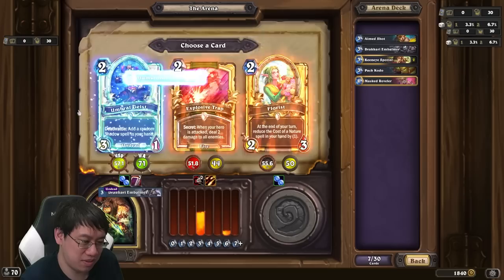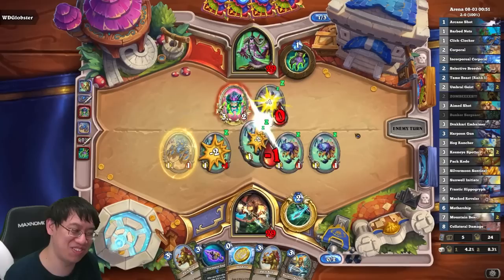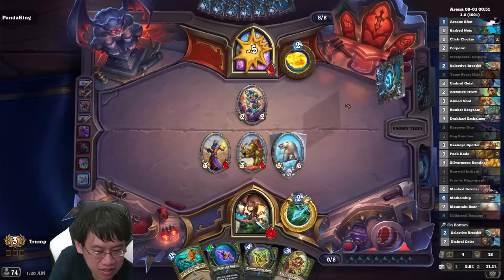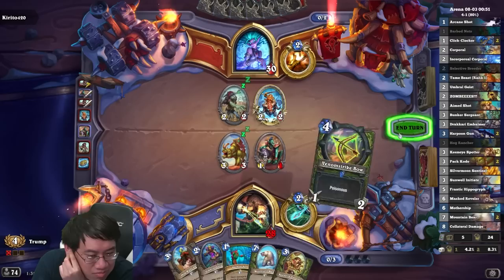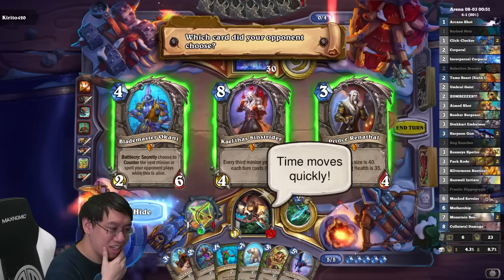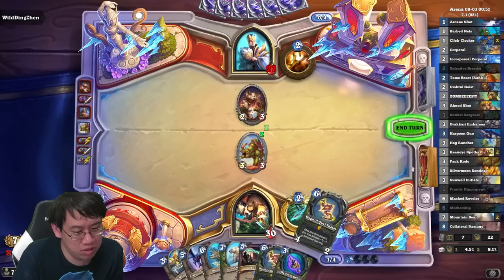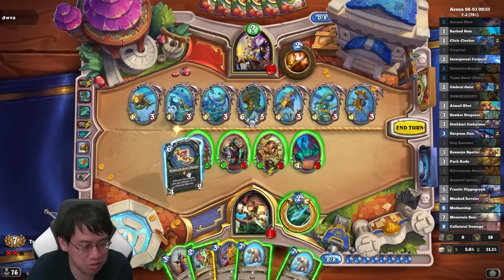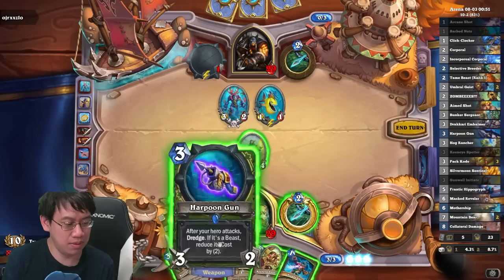Triple Pack Kodo Hunter! 👜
Sending my opponents packing!

FOLLOW TRUMP!

Intro Music: Teenage Mutant Ninja Turtles 4 - Cowabunga by Juan Medrano & WillRock

FOLLOW TRUMP!